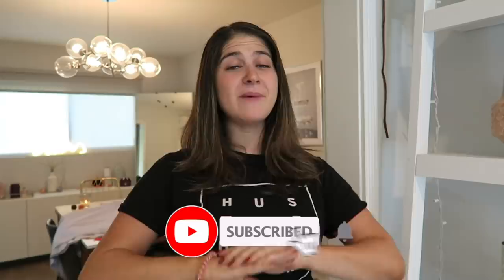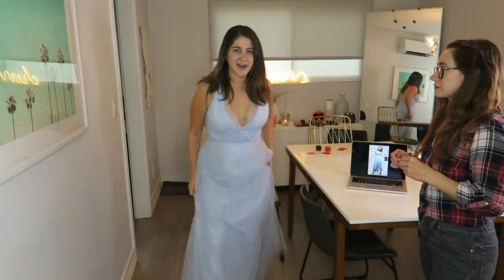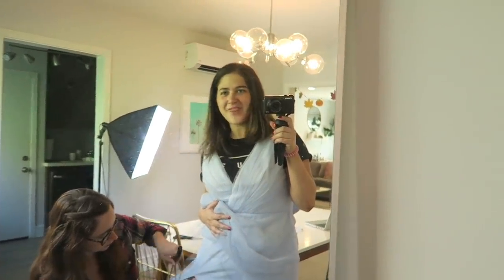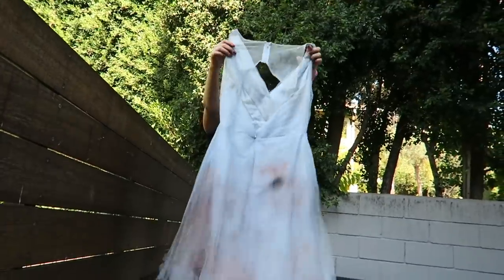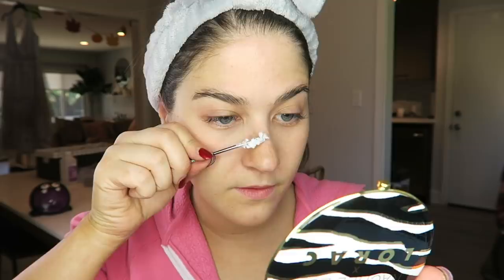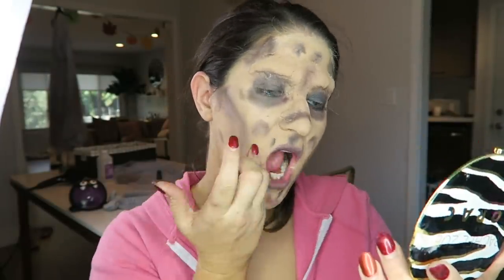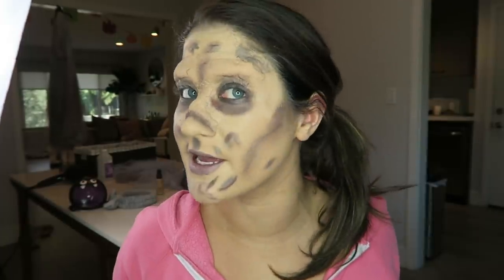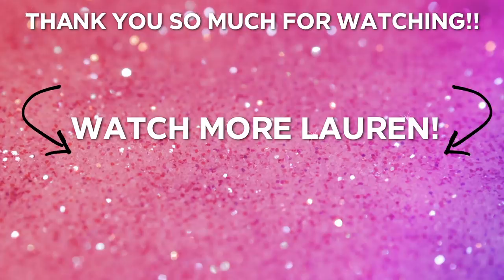Zombie Taylor Swift Transformation Tutorial | Spooky Taylor Swift Tuesday #77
LOOK WHAT YOU MADE ME DOoooOOOOOoooooOOOOoooo🎃👻

Thank you to my incredible friend & editor Brad Low! Go follow him!

Lauren Lipman
200 S Barrington Ave

LINKS

Taylor Swift's Zombie Transformation from Behind the Scenes of Look What You Made Me Do music video

Thank you to Sarah for the Zombie Makeup Tutorial!

MUSIC